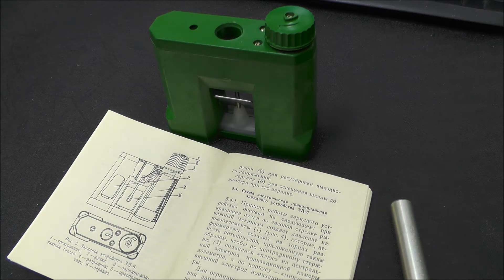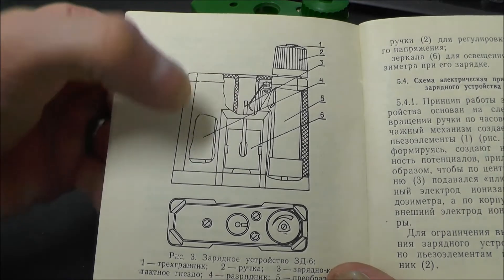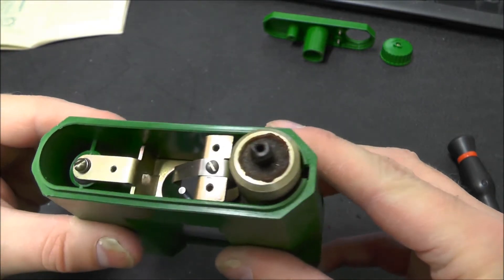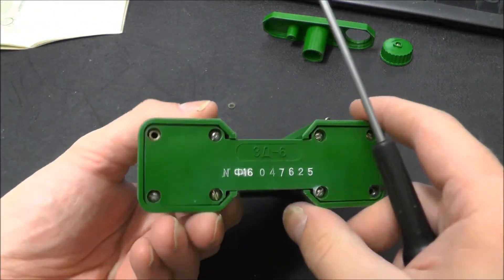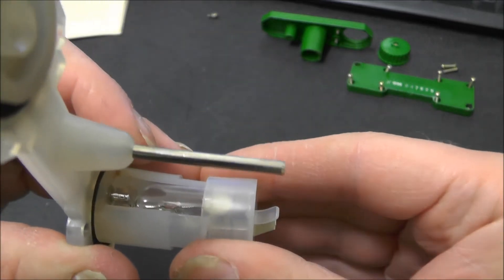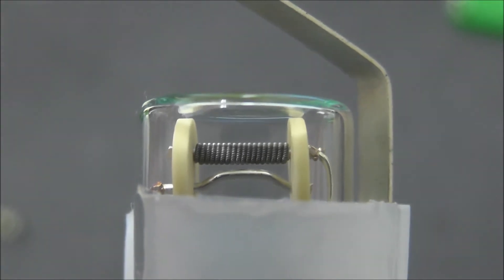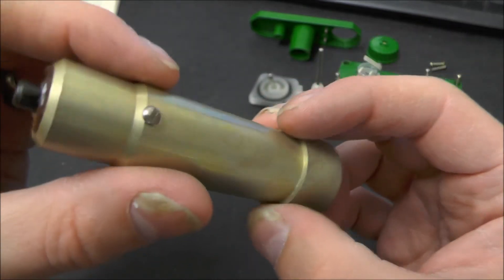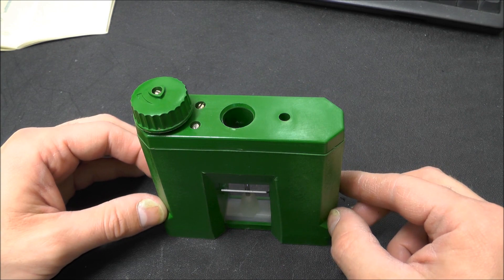DL#027 - Teardown: Russian ID 1 Dosimeters Part 3: Charger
Part 3, dissasembly of the charging unit.